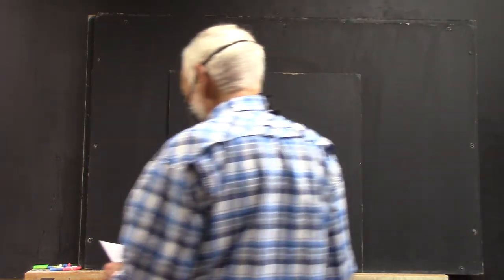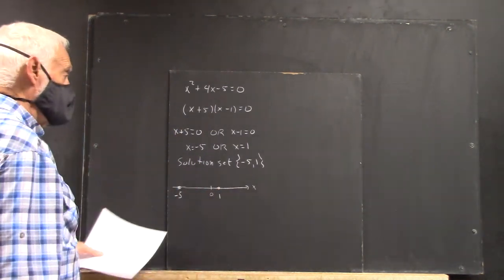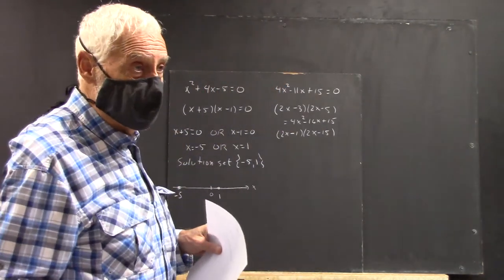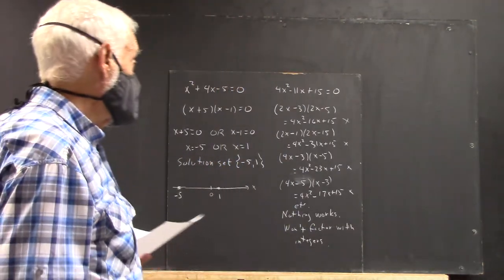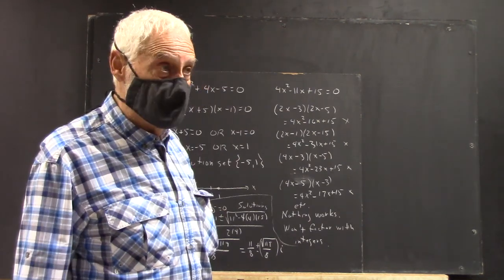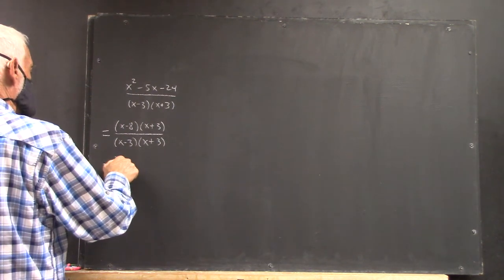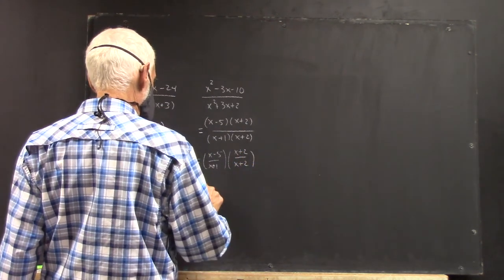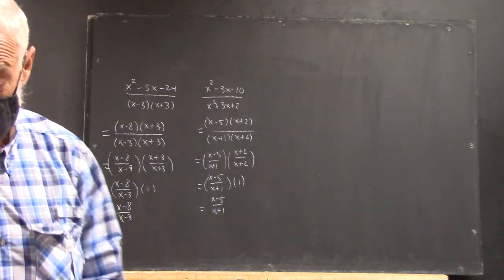dagM60_5256_factoring_and_simplifying_rational_expressions__11